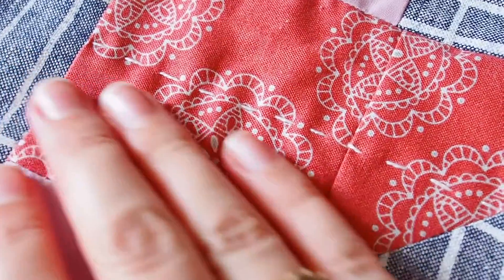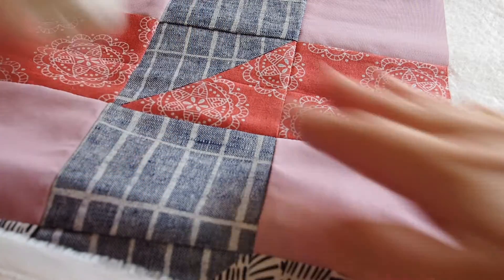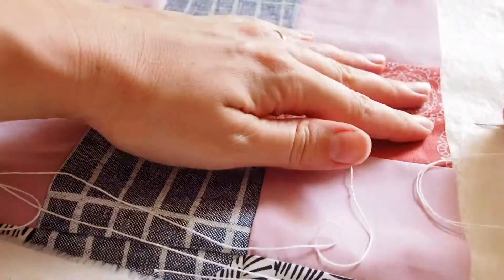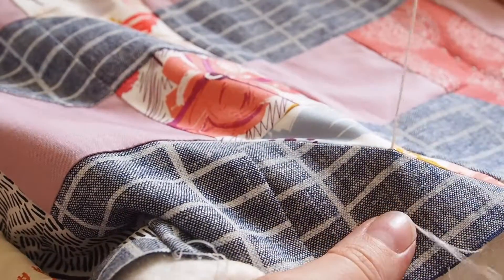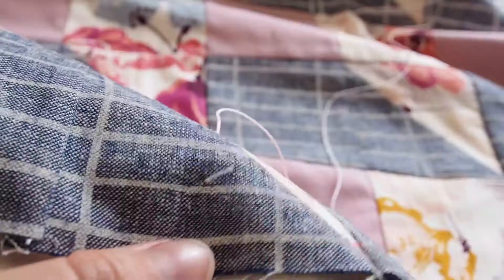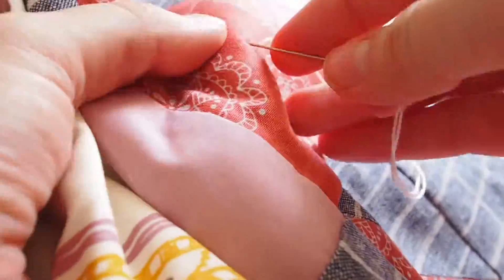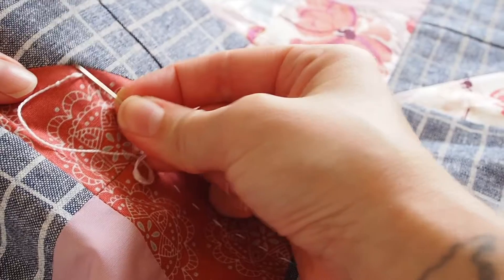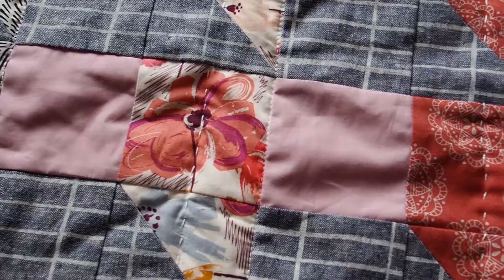How to start and finish hand quilting | hand quilting tutorial | Quilting Q&A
In this quick video I show how to begin a line of hand quilting, both when you're starting from the edge of the quilt and when you're starting in the middle of the quilt. Then I show how to tie off your thread when you've finished hand quilting so it doesn't unravel and stays nice and secure.

Hand quilting is easy and fun, and once you know how to start hand quilting and how to finish your hand quilting you'll have no problem securing your quilt sandwich this way moving forward.

You do need to know how to tie a quilter's knot for this, so make sure you've watched this video below and have practiced making a quilter's knot a few times!

QUILTING GEAR:
Sewing machine
Cutting mat
Fabric scissors
Pressing mat
Favourite white thread

CAMERA GEAR:
Second camera
Top-down tripod
Tabletop tripod

Sharing quilting tips and inspiration to help you make your own quilts!